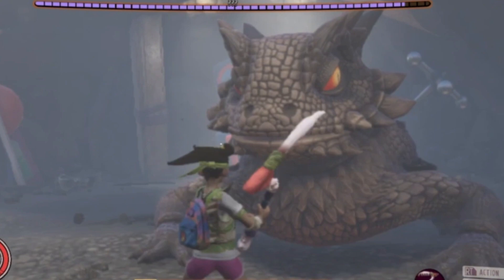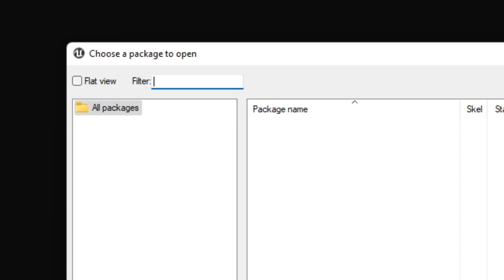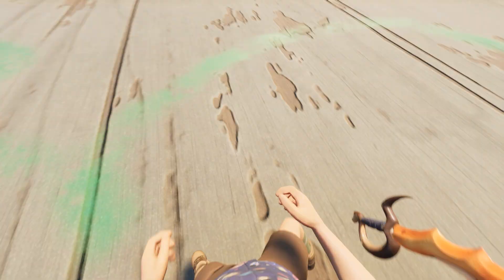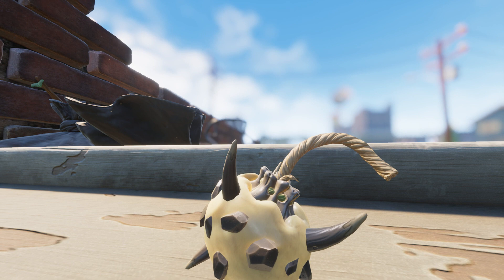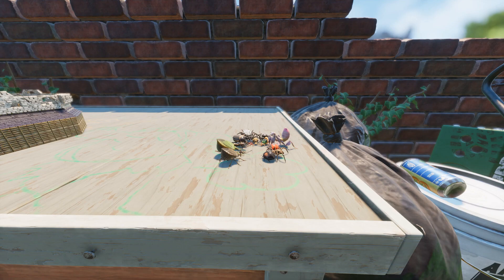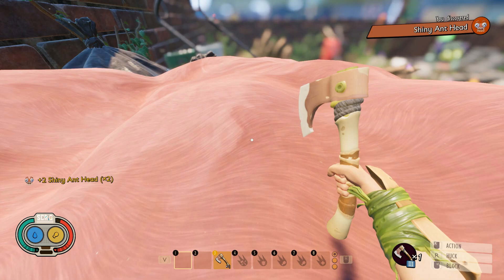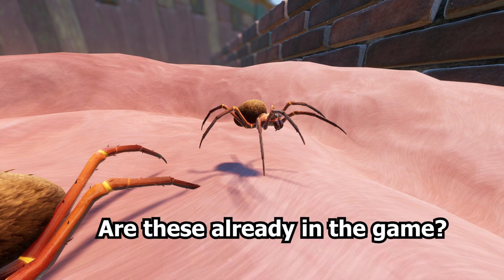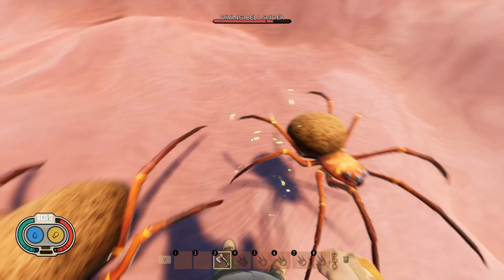New Bugs & Weapons In Grounded? Shiny Ants & Earwig Swords!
Today I Explore The Grounded game files using grounded mods, to see which new items, new weapons & new creatures might be introduced into grounded in the new 2023 grounded update.
I found such things as:
Introduction - 00:00
Lizard Boss - 00:11
Cut Grounded Content - 00:19
Lizards, Leeches & Dragonflies - 00:26
Earwig & Earwig Sword - 00:30
Shrapnel Bomb - 00:55
Aphid Bomb - 01:11
New Ant Variant - 01:25
New Water Creature - 01:53
Outro - 02:22